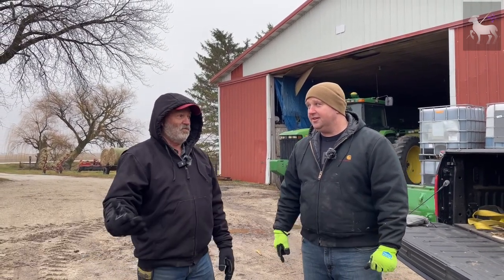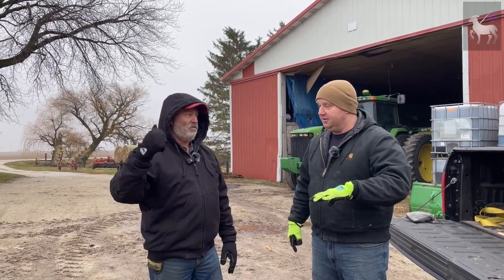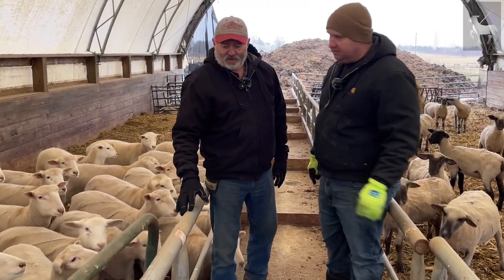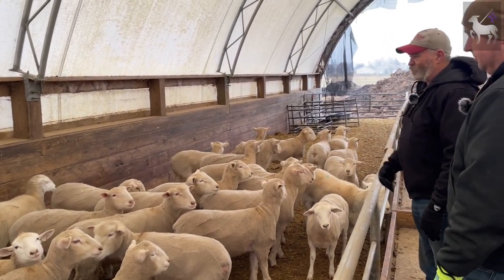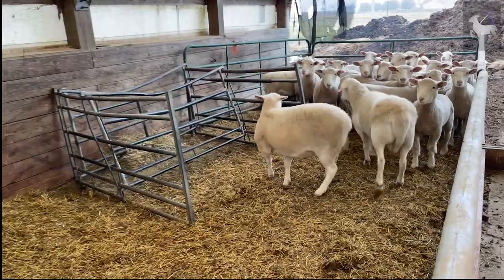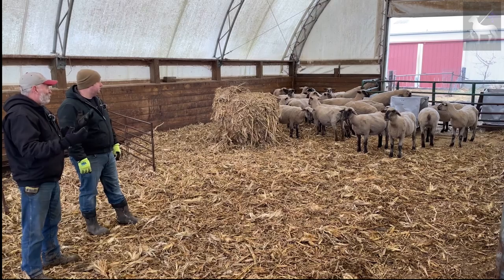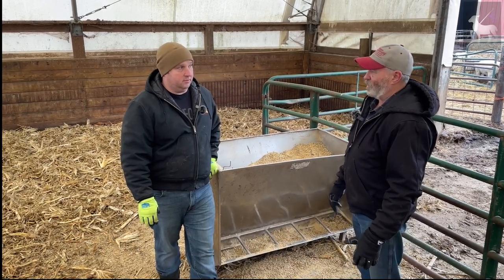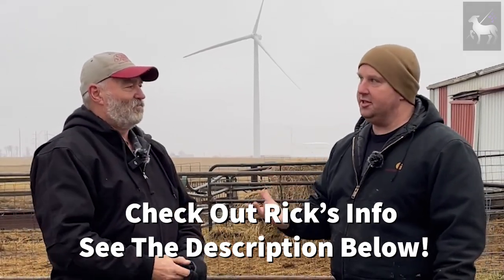Production and Show Stock Sheep Farm Tour: Rick Adams and Linessa Farms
Production and Show Stock Sheep Farm Tour:  Rick Adams and Linessa Farms.  In this video, Tim visits Rick Adams of Adams Hampshires and Shropshires.  Rick is well-known in the sheep industry and has a long history of showing, breeding, and educating.  Join us as we tour Rick's farm and glean some valuable information.